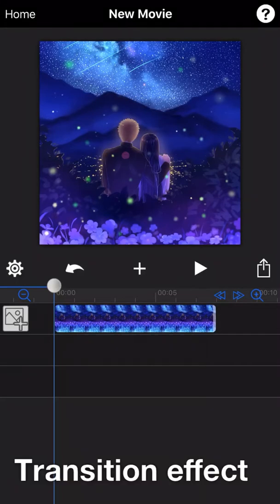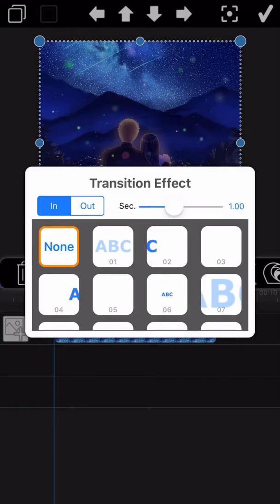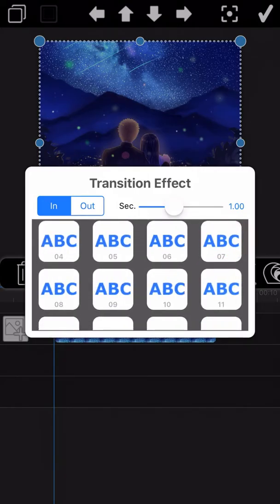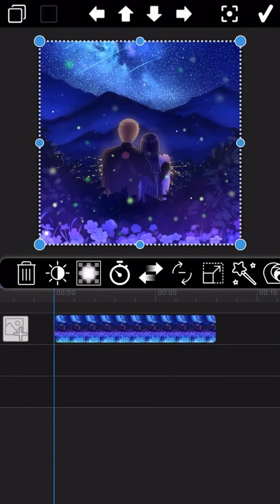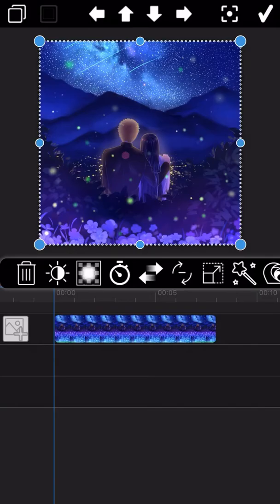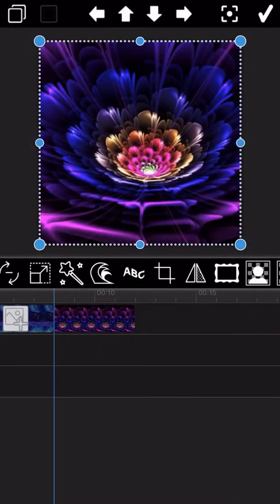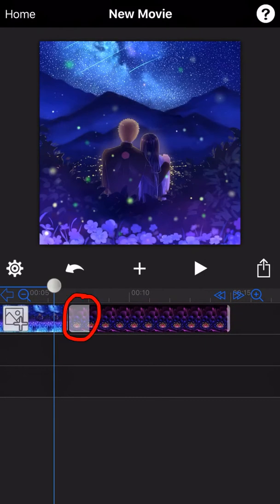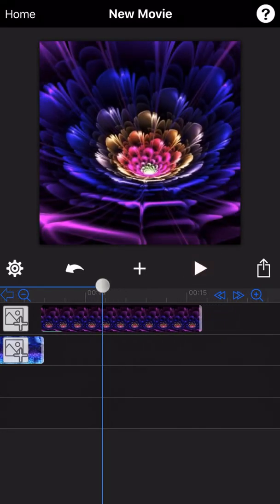Transition skills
MovieSpirit tutorial